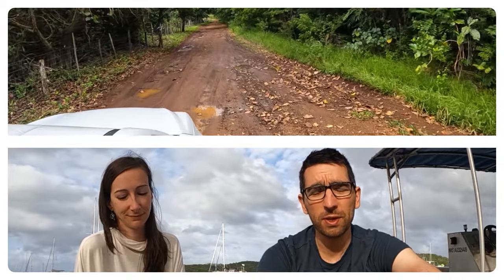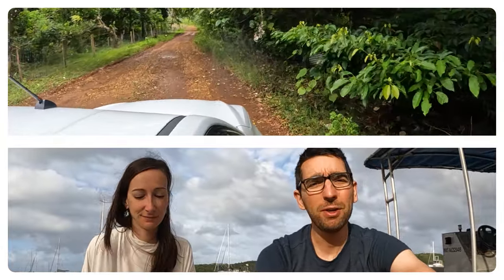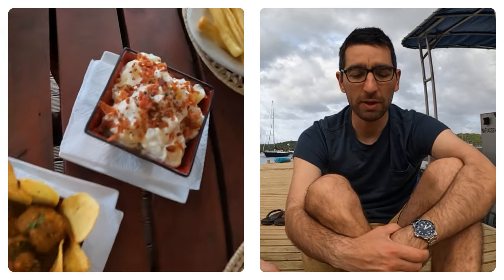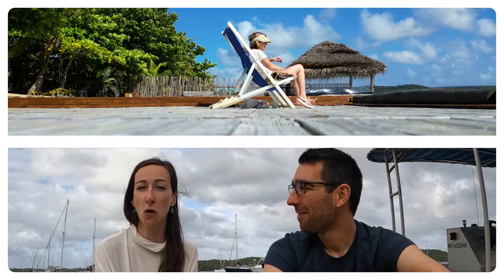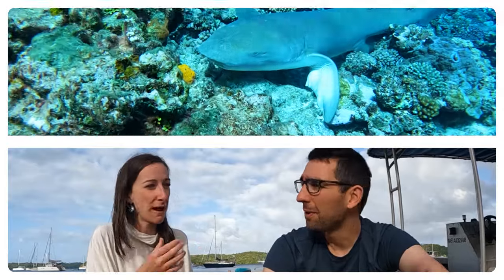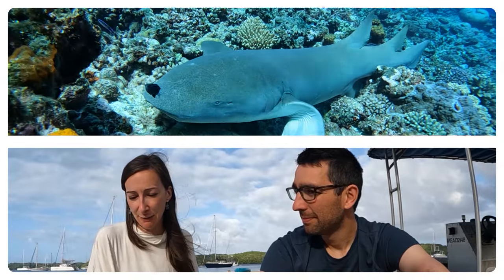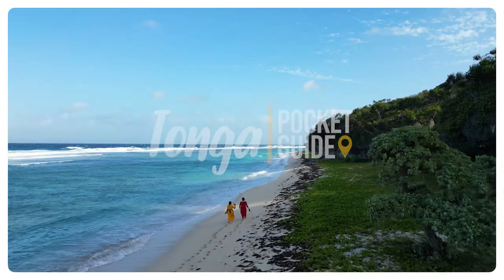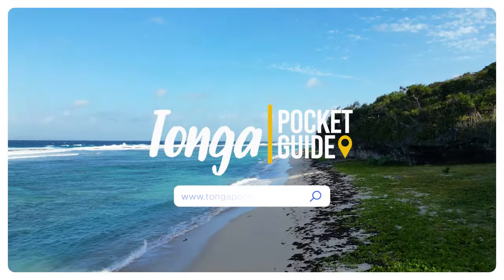Tonga Travel Guide: Insider Tips & Everything You Need to Know for Tourists | Tonga Pocket Guide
Planning a trip to Tonga? Look no further! In this comprehensive 35+ minute discussion, we've got you covered with everything you need to know about traveling to the stunning Kingdom of Tonga. Whether you're a first-time traveler or a seasoned adventurer, our candid insights will ensure you have an unforgettable experience.

🌴 Destination Overview: We provide an in-depth introduction to Tonga, its unique culture, and what makes it a must-visit destination.

🛫 Travel Planning: Learn about the best time to visit, visa requirements, and how to book your flights to Tonga hassle-free.

🏨 Accommodations: Discover the best places to stay, from luxurious resorts to budget-friendly options, and how to make reservations that suit your travel style.

🚗 Getting Around: Explore the various transportation options within Tonga, including rental cars, public transportation, and local tips for getting around efficiently.

🍽️ Dining & Cuisine: Delve into Tonga's delectable food scene and where to find authentic Tongan dishes to satisfy your taste buds.

💰 Budgeting & Currency: Get insights into how to manage your travel budget effectively and currency exchange tips for Tonga.

🌊 Activities & Excursions: We'll discuss the top attractions and activities in Tonga, from whale watching to exploring remote islands.

📅 Trip Planning Timeline: Learn how to create a well-structured itinerary and make the most of your time in Tonga.

📝 Travel Tips & Safety: We share valuable tips on staying safe, respecting local customs, and ensuring a smooth and respectful travel experience.

Join us for an open and candid discussion about Tonga, ensuring you're well-prepared for your journey to this South Pacific paradise. Whether you're seeking adventure, relaxation, or cultural immersion, Tonga has something for everyone.